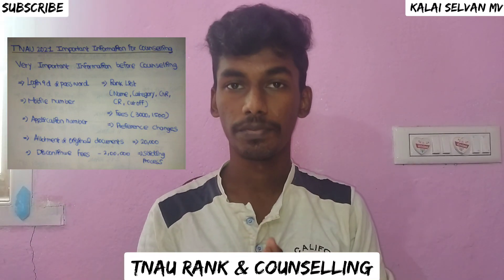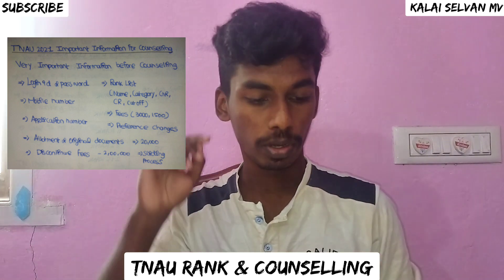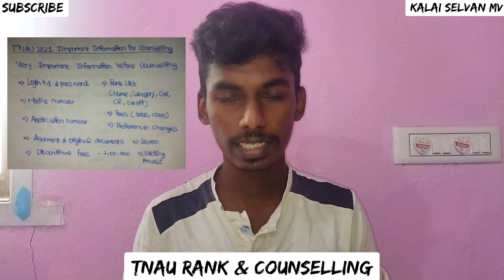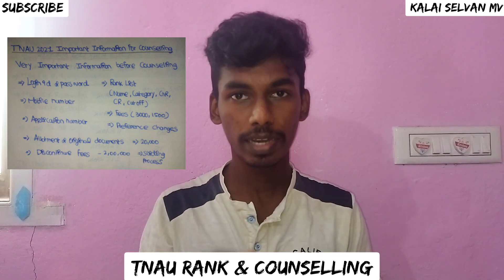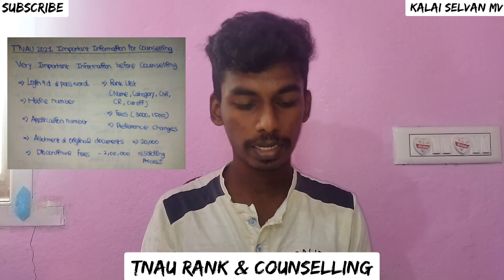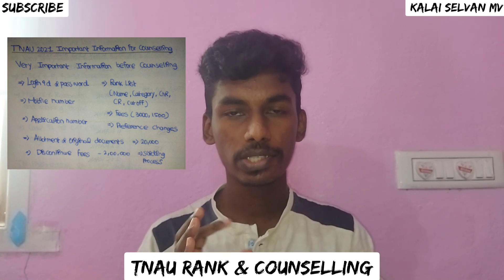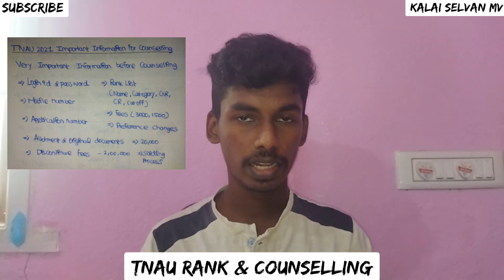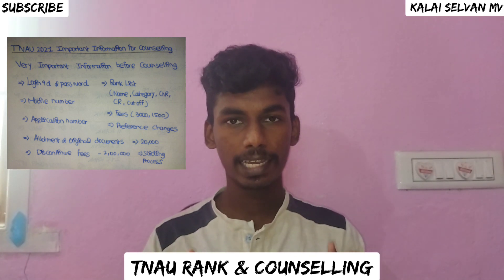TNAU 2021 RANK LIST RELEASE & COUNSELLING SOON | MBBS APPLICATION STARTS